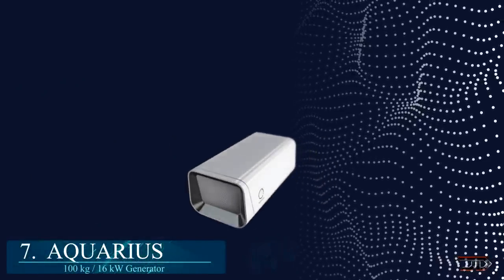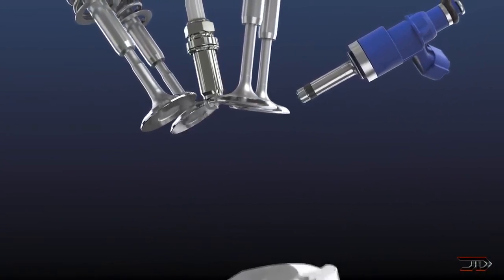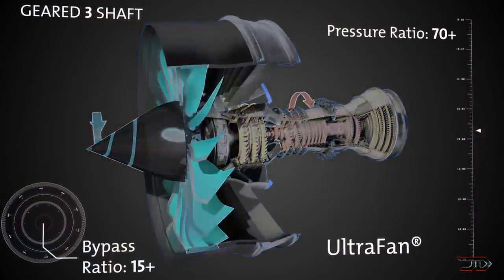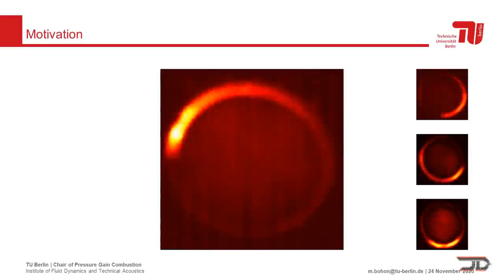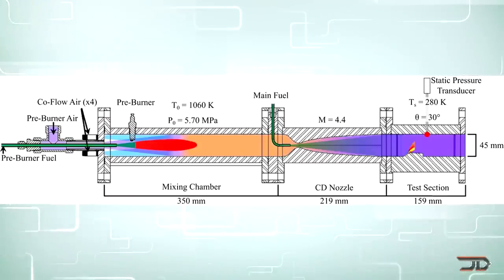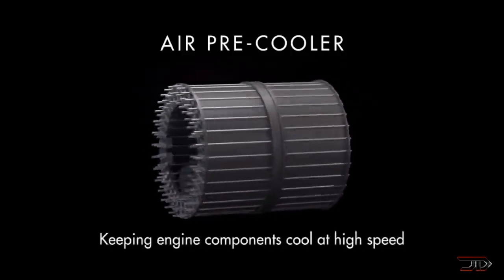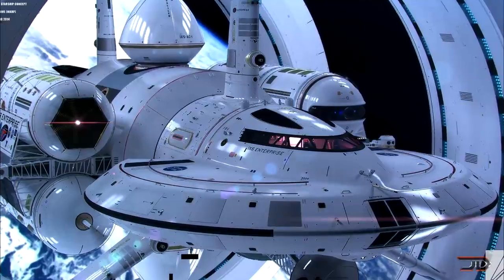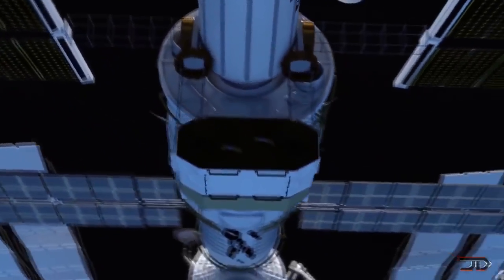7 Awesome Engines in Development in the World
There are some 7 awesome Engines in Development in the World.